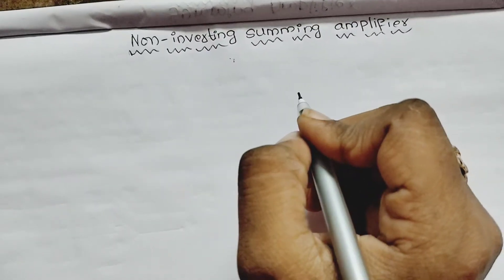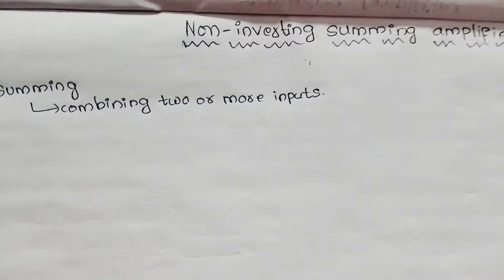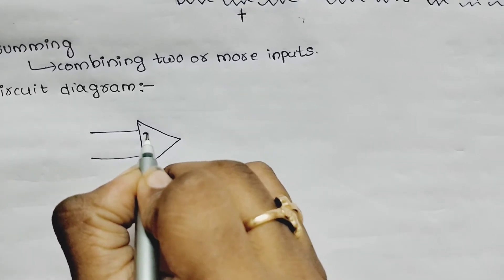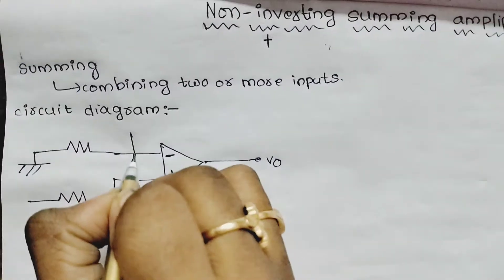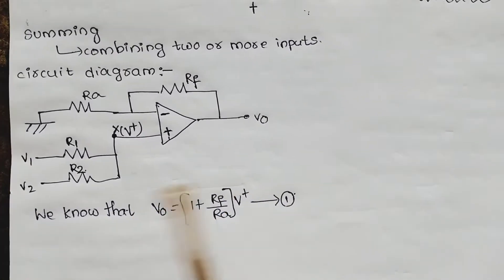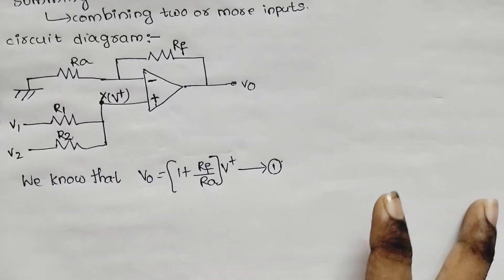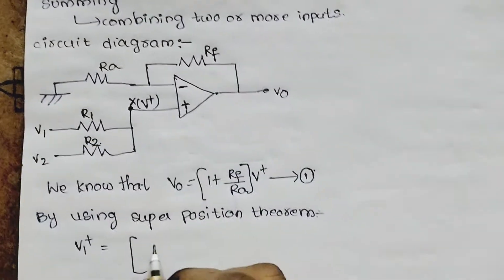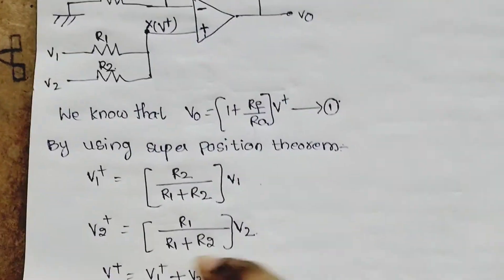Non-inverting summing amplifier in Telugu